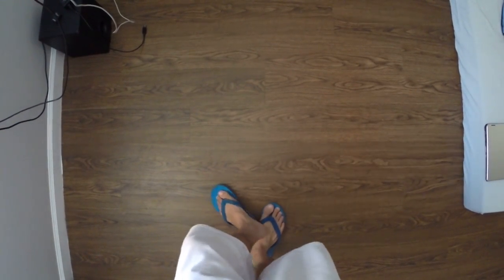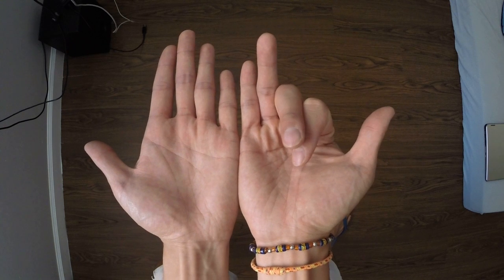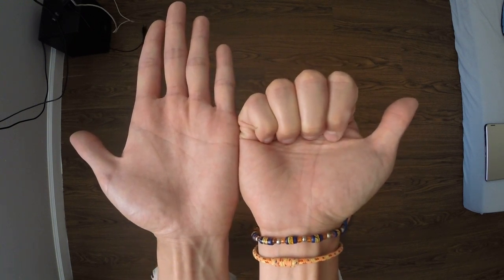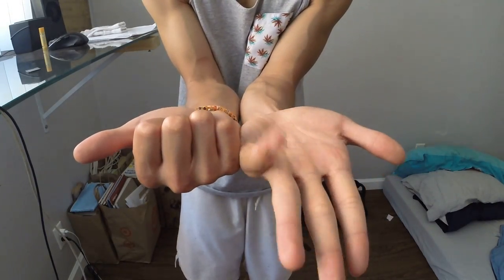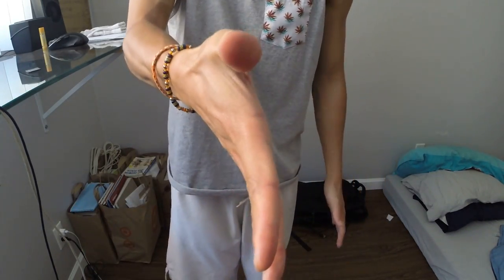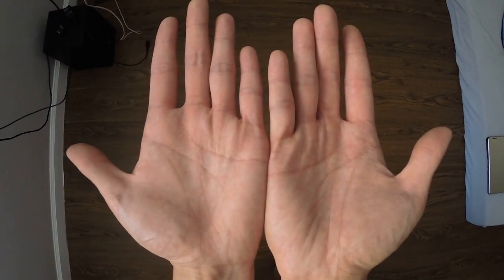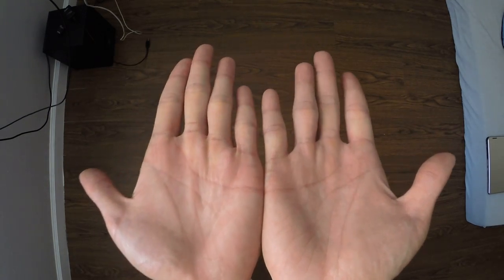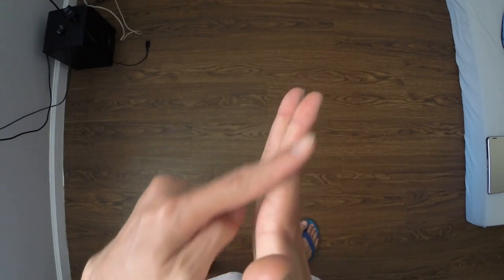How To Glove Tutorial: Tips & Tricks for Finger Rolls & Waves (POV)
What up!!! I got added a really cool new tool for recording tutorials now. I had a lot of trouble using my GoPro chest piece for POV shots so I installed a selfie stick to the side of my desk and VIOLA! Hope you enjoy!

*POINT OF VIEW (POV) FINGER ROLLS & WAVES TUTORIAL*

Here are my three tips for cleaning up your finger rolls and waves!

#1: Flatten our your rolls and waves!
#2: Extend your fingers to make your moves bigger!
#3: Connect your rolls and waves with your index and pinky fingers!

I also recorded a short freestyle session using only waves to show you a variety of ways you can add waves into your shows.

PS. sorry for the delay in videos.. Pokemon Go happened... play at your own caution.

Don't forget to use "10OFF" at emazinglights.com!